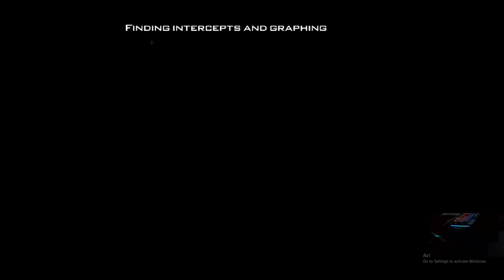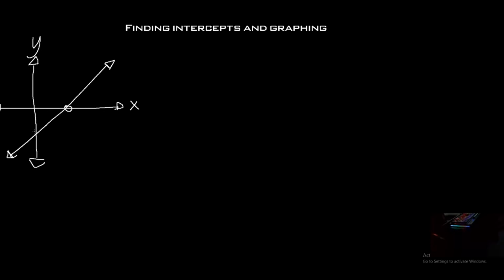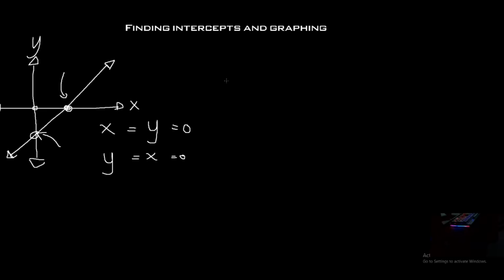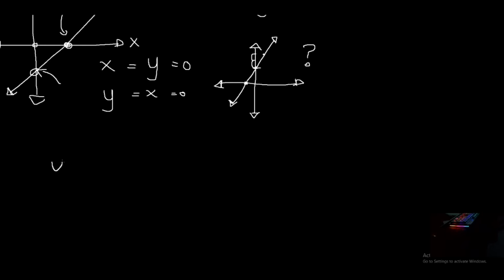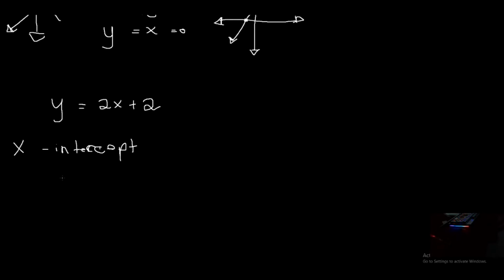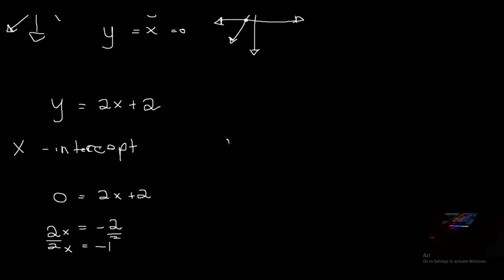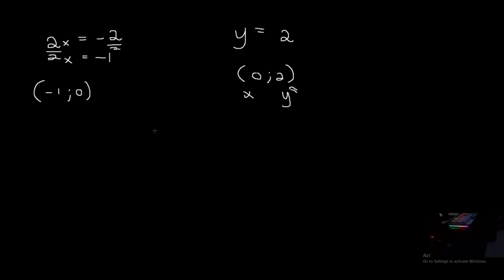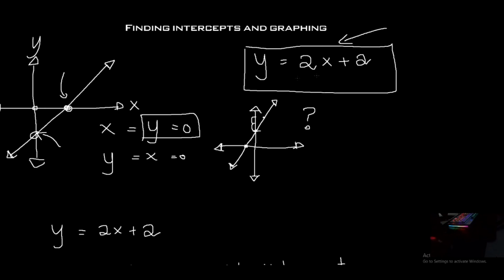Finding x and y intercepts of an equation